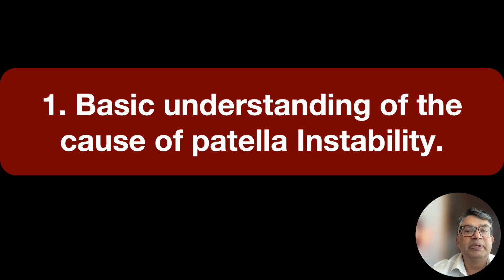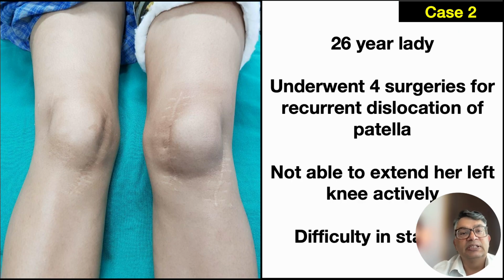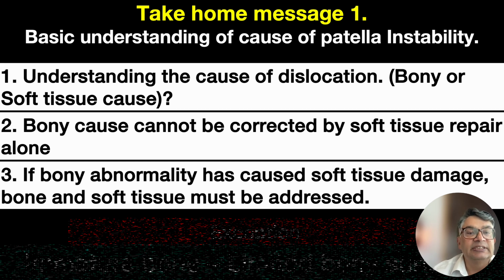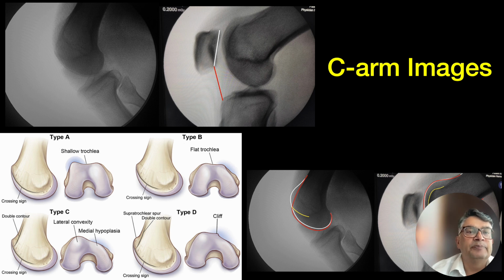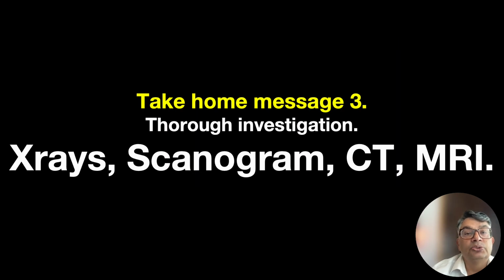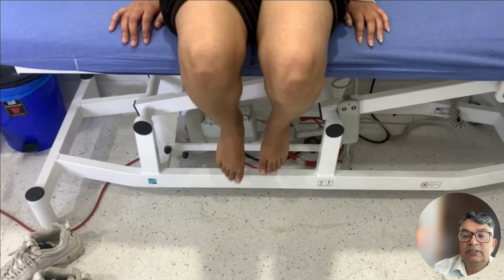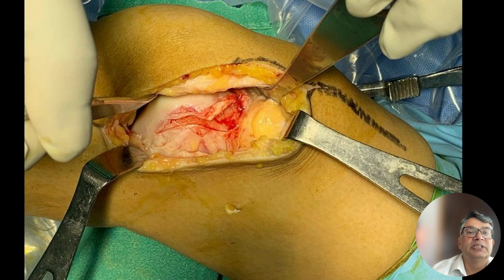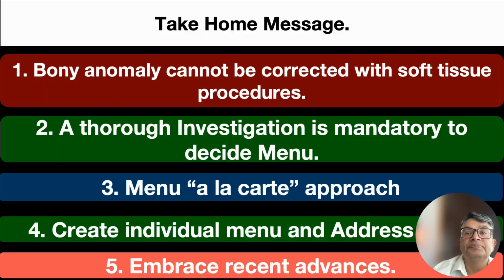Patellar instability Treatment options Sri Lanka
plenary talk delivered in SriLanka.